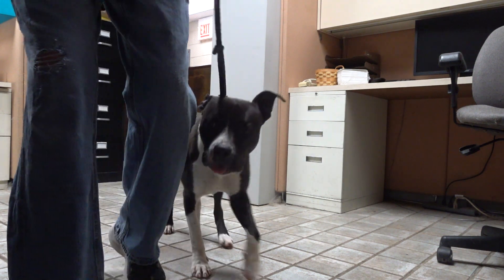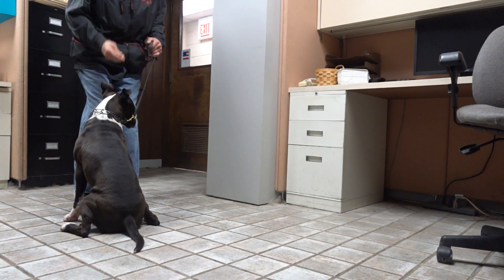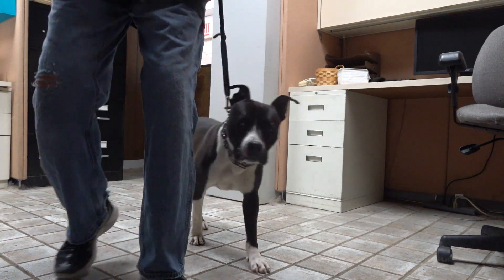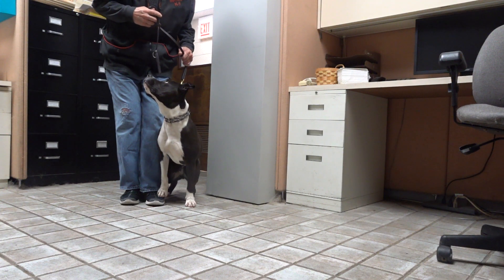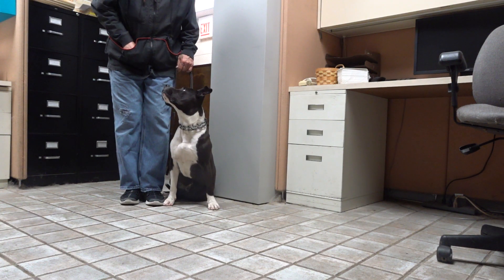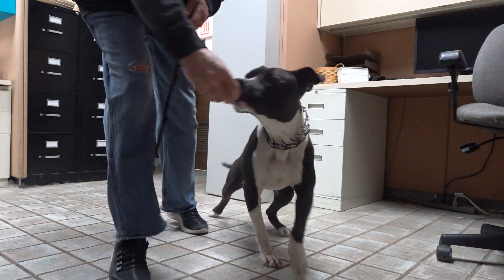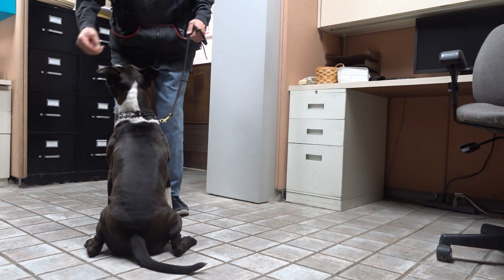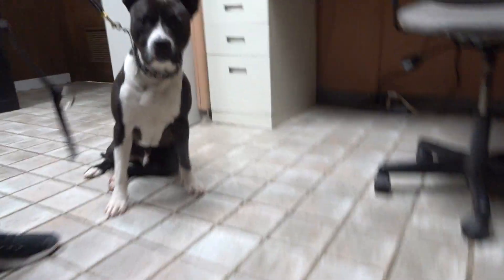Allan Ross Dog Training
Badger P. is an 11 month old Pitbull in his first week of Board and Train.  Here we practice obedience and I demonstrate close quarter obedience in my office with distractions.